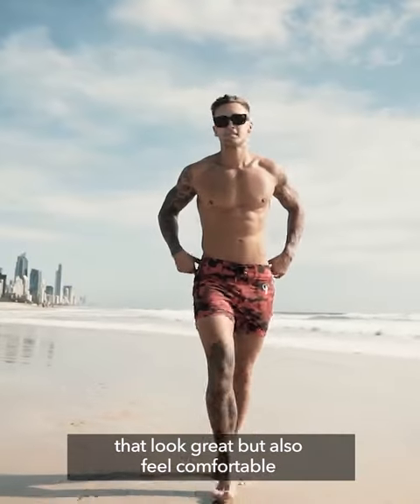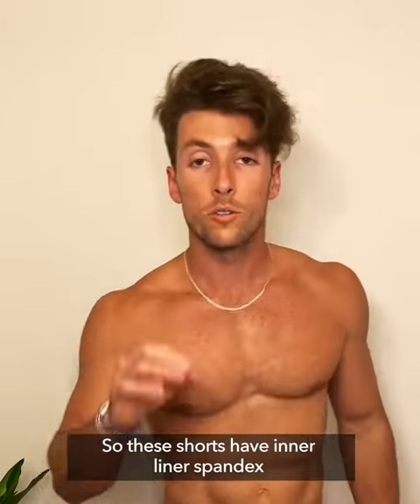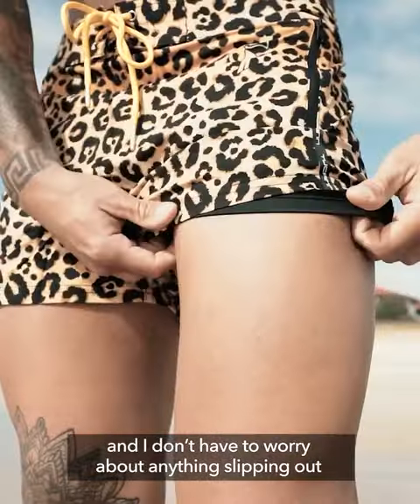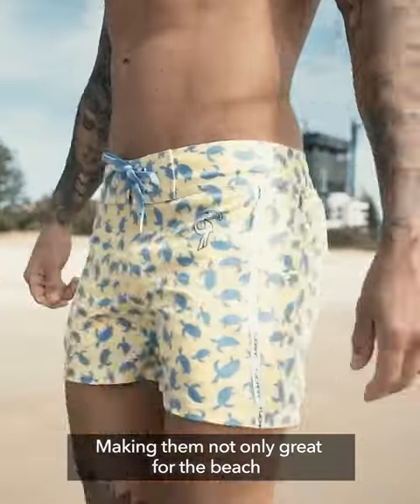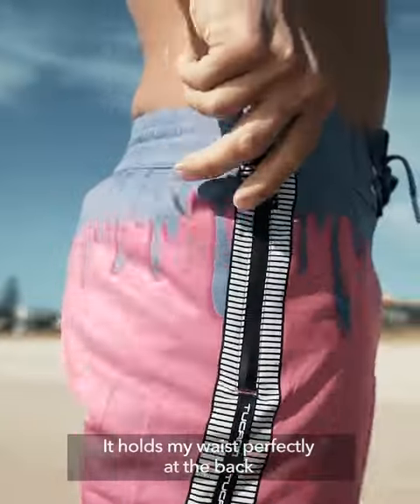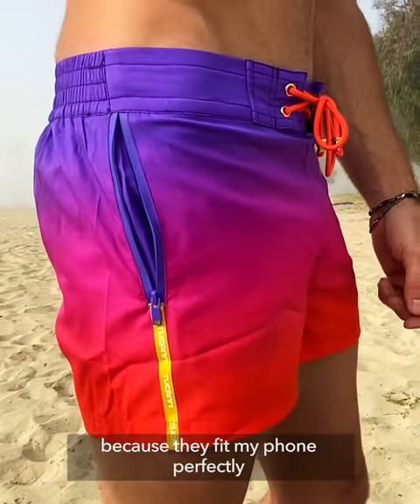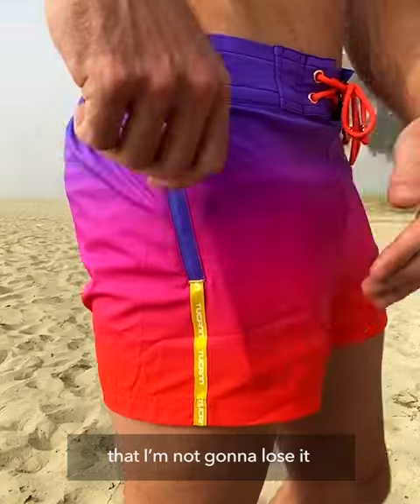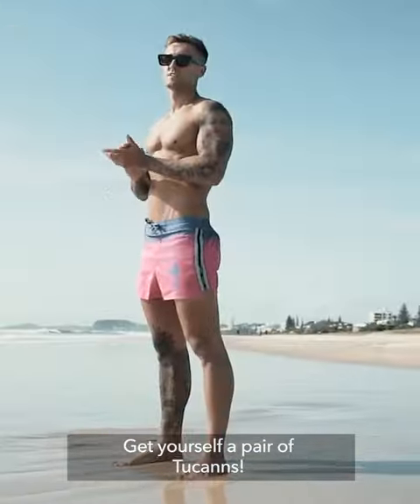Tucann Mens swim trunks 5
Tucann Ad